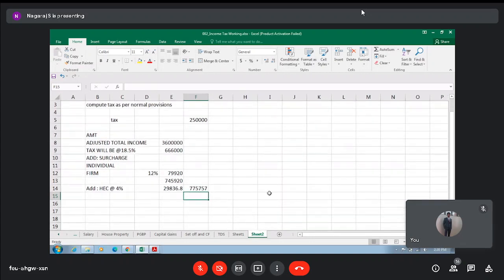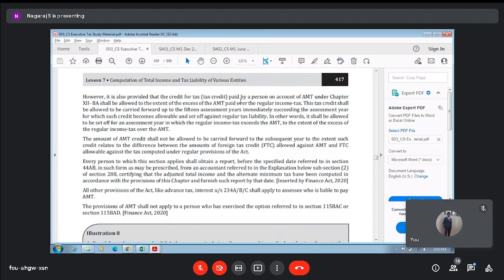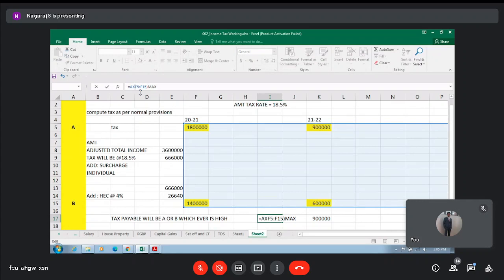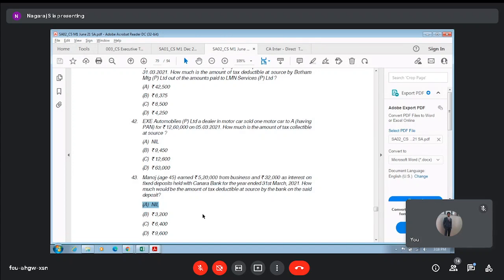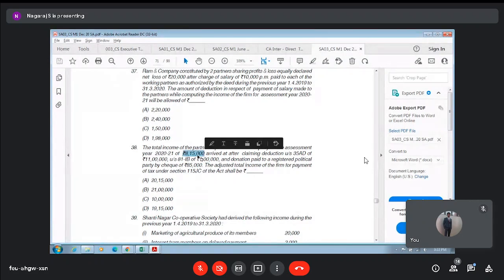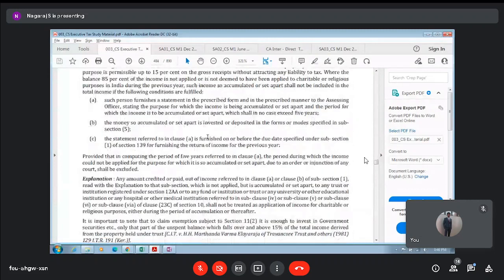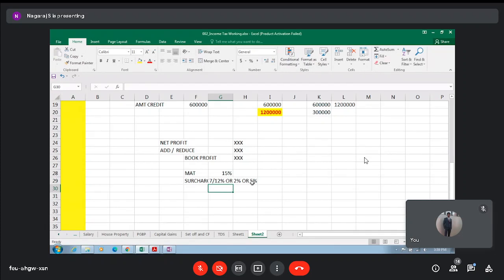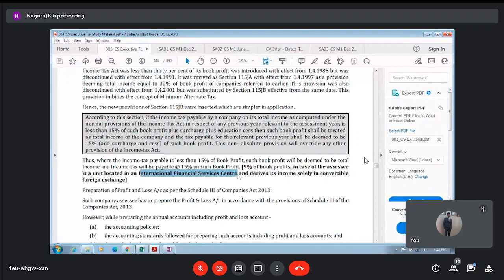2022 09 25 14 29 36 tax law